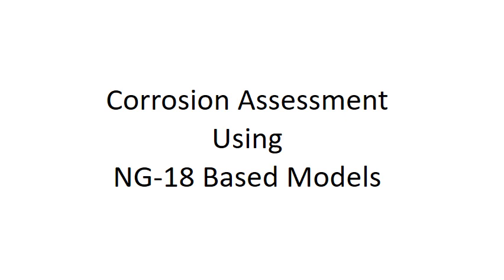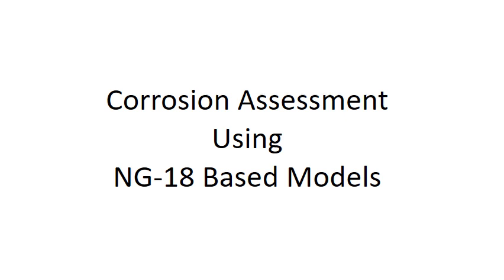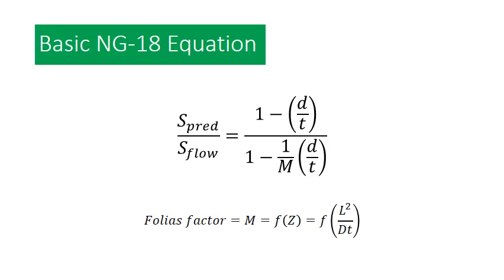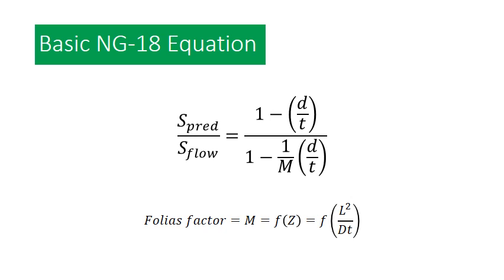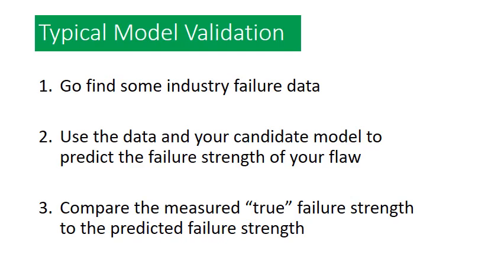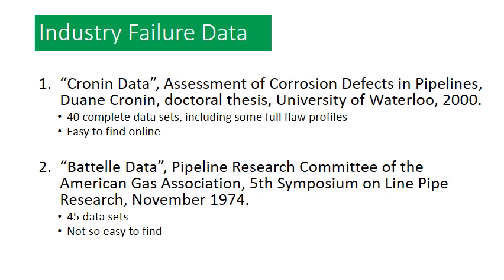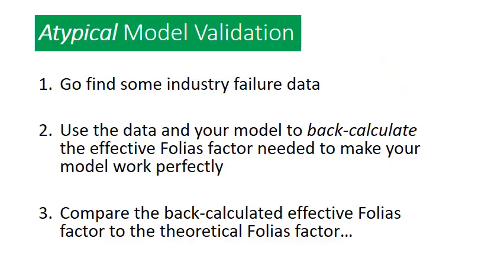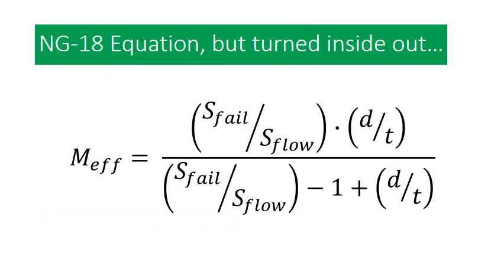Pipeline Integrity Things That Make Me Go Hmmm Part 1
This video is a theoretical and mathematical critique of NG-18 based corrosion assessments for the oil and gas industry